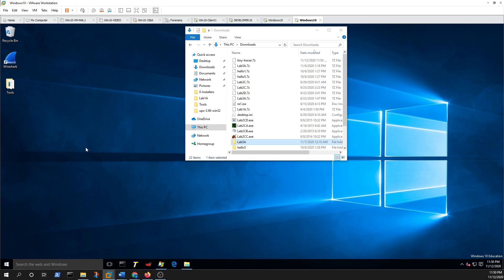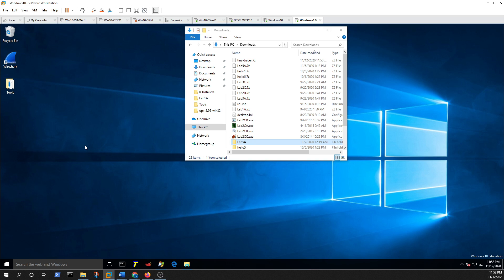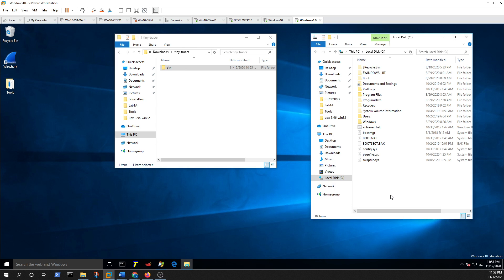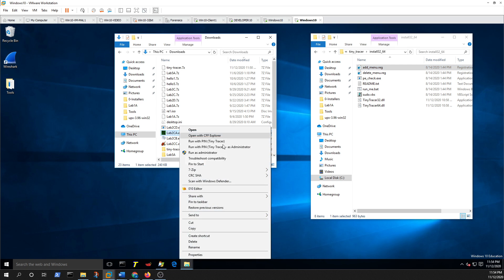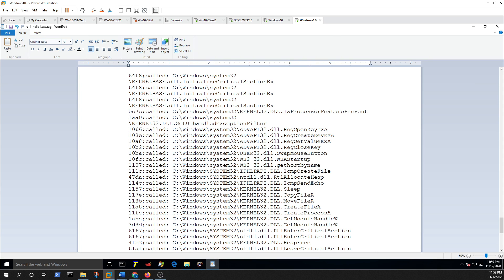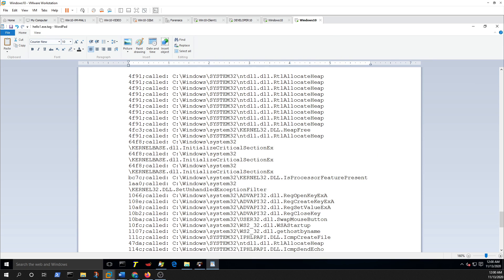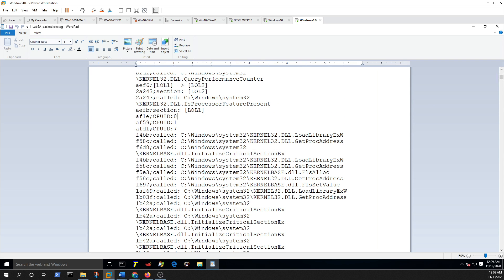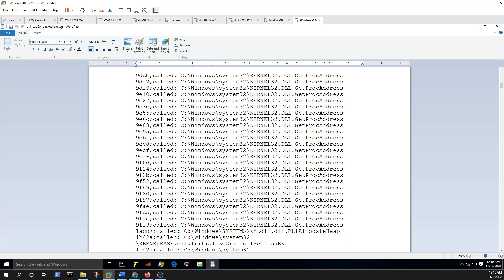Tracing Windows APIs using Tiny_Tracer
Learn about tiny_tracer and how to use it to monitor Windows API usages in an executable.